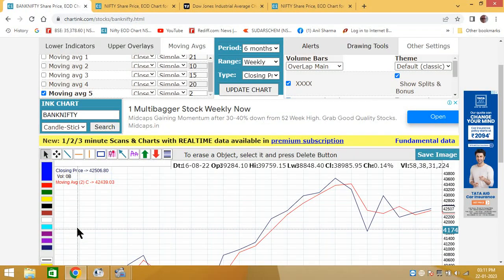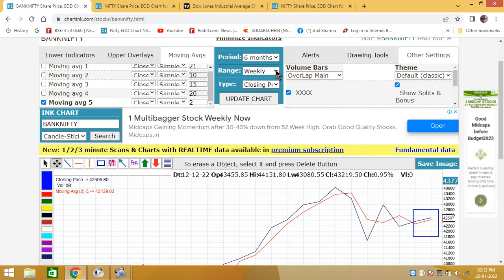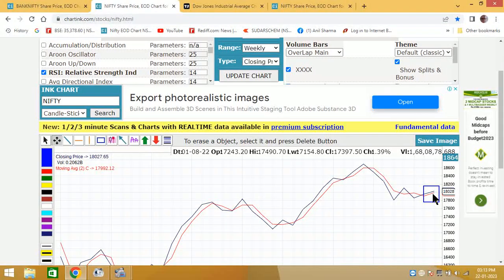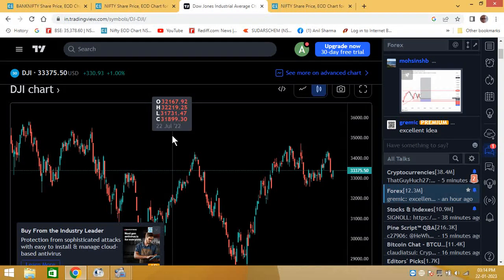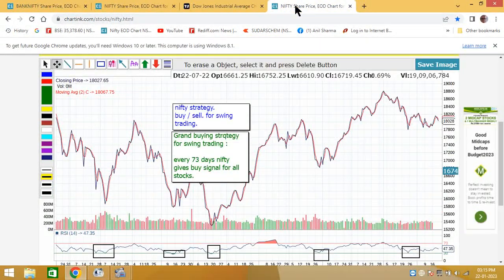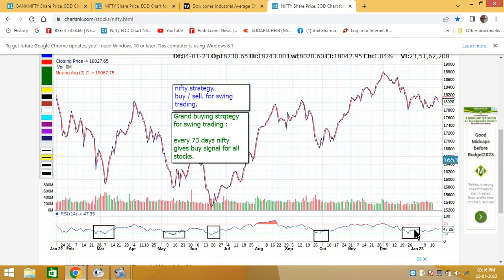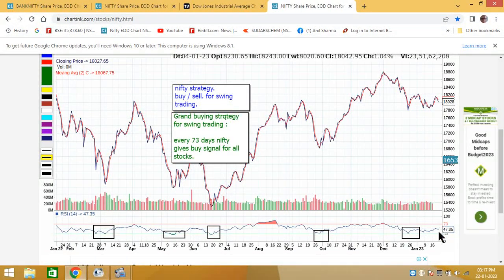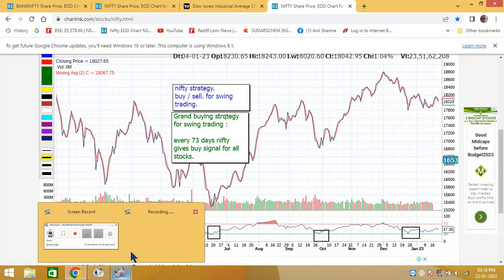VIDEO454: PREDICTIONS OF NIFTY, BANKNIFTY MONDAY+ BEST RSI BUYING STRATEGY FOR SWING TRADERS.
TONS OF MONEY A TRADER CAN EARN WITH A GRAND BUYING STRATEGY FOR ALL STOCKS BASED OF NIFTY AND RSI.. CATCH THE GREAT IDEA IN VIDEO.

.ONLY OBJECTIVEOF THIS CHANNEL IS TO INFORM TRADERS TO EARN MONEY IN SHARE MARKET. SO EDUCATING TO AN EXTENT& THE FOCUS
IS PURELY ON THOSE POINTS KEEPING IN VIEW EARNINGS ONLY.

1.UP TRENDING SHARES IS A FREE CHANNEL FOR EDUCATION OF SHARE MARKET.

2. COVERS GLOBAL NEWS TO UPDATE TRADERS ON BUSINESS & FINANCIALS THAT IMPACT SHARE MARKETS.

VISIT OUR PLAYLIST TO KNOW MORE. LINKS ARE GIVEN HERE AS UNDER.

CONSULT YOUR BROKER BEFORE INITIATING ANY TRADE..